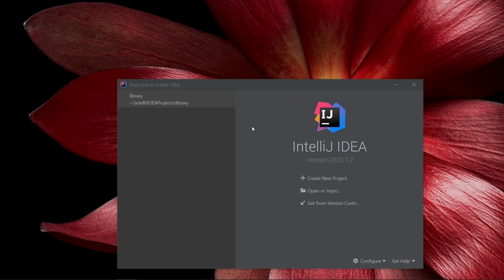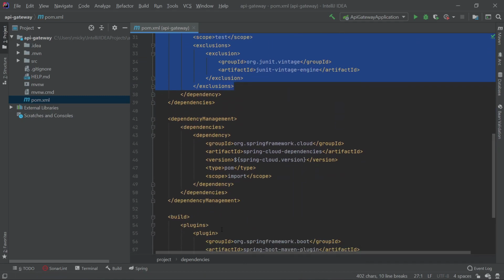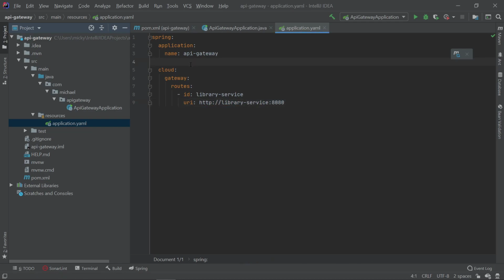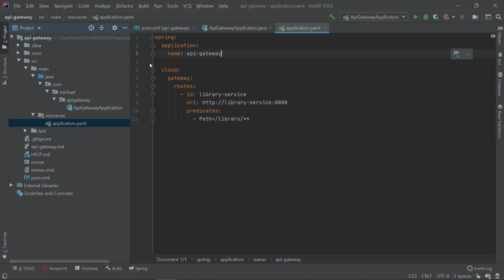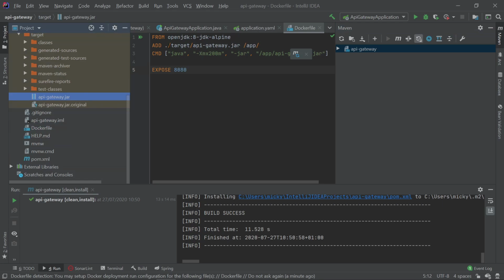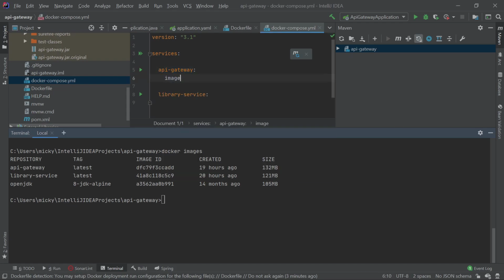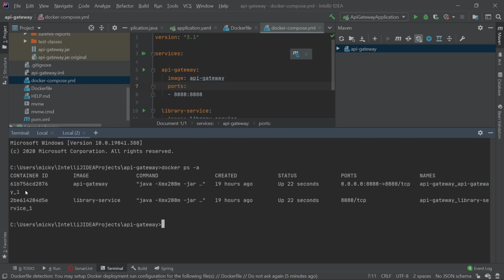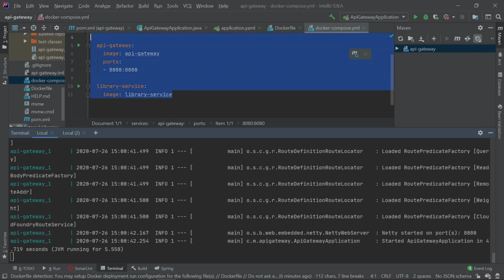Create a Java Spring Boot Micro-Service: Part 2 - Spring Cloud API Gateway & Docker-compose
Hey Guys welcome to part 2 of our 3 part series on creating a Spring boot microservice.

In todays episode we talk about creating a Spring cloud API gateway and how to run the services using docker-compose.